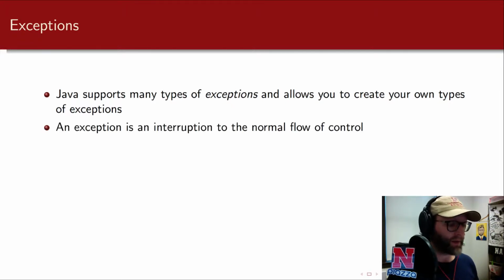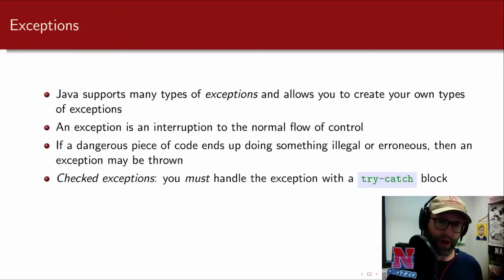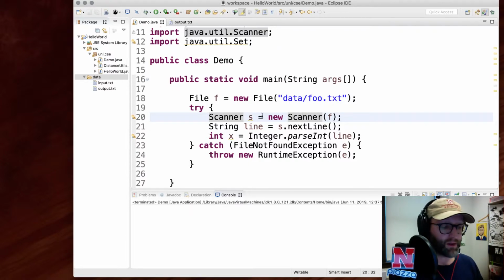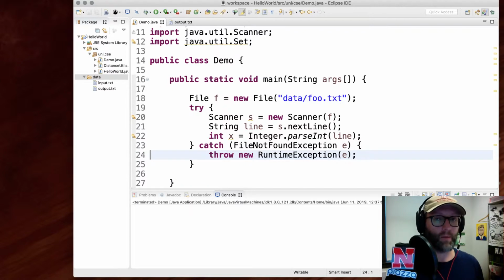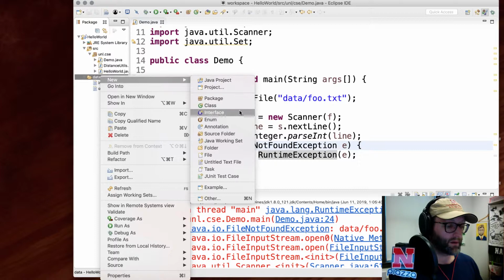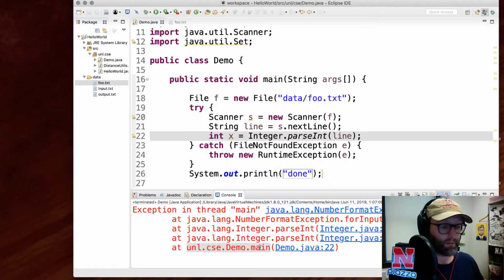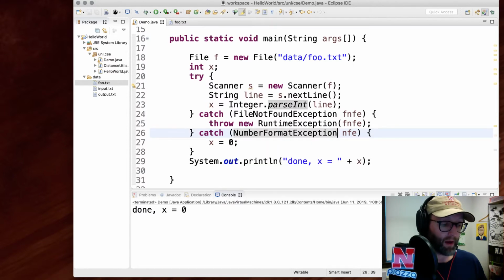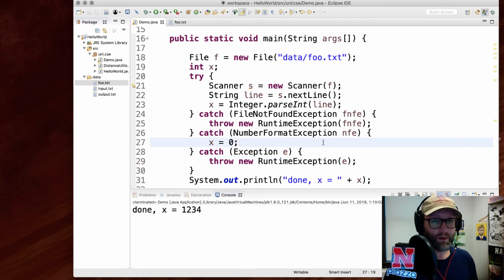1.9 - Quick Intro to Java - Error Handling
In this part we cover error handling in Java and how exceptions work.

This video series was designed for Computer Science II (CSCE 156) in the School of Computing at the University of Nebraska-Lincoln. The presentation of these videos assumes prior programming experience with at least one high-level programming language.

0:00 Error Handling
0:09 Overview
2:34 Demonstration
4:58 Unchecked and multiple exceptions